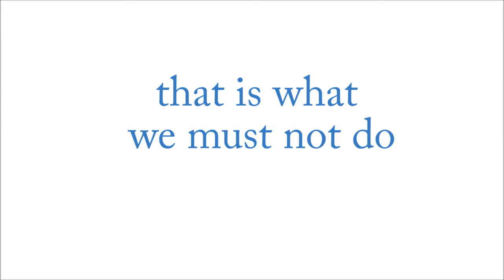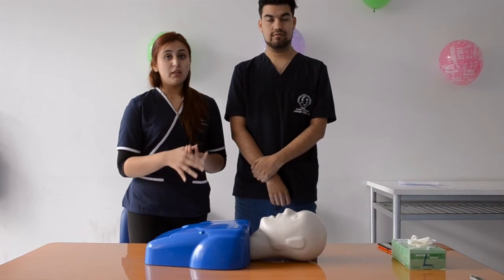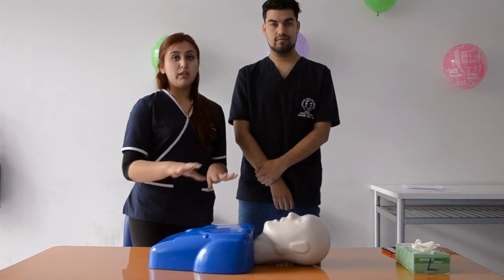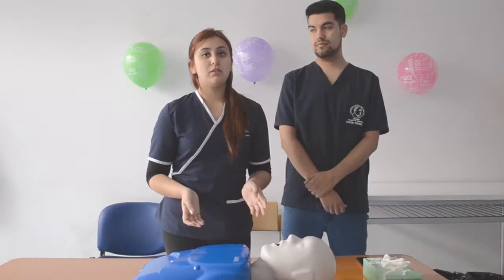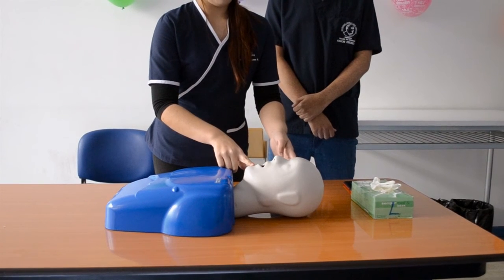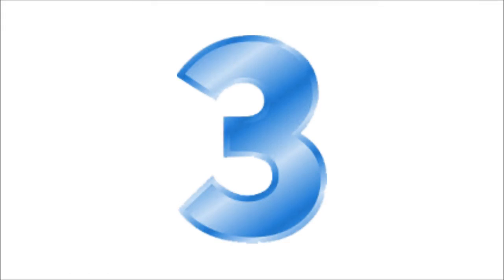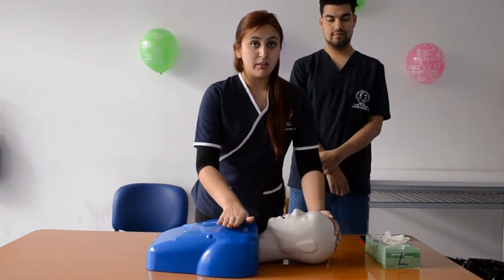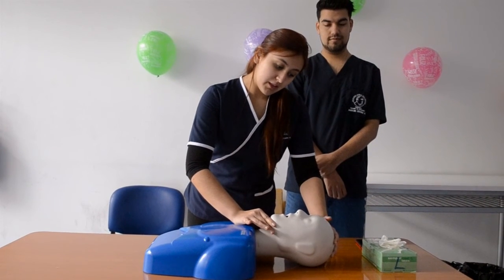RCP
como hacer RCP correctamente con los siguentes pasos